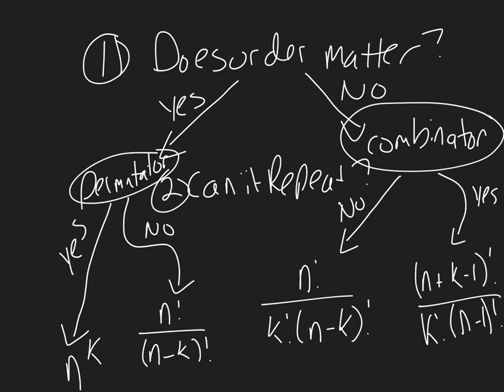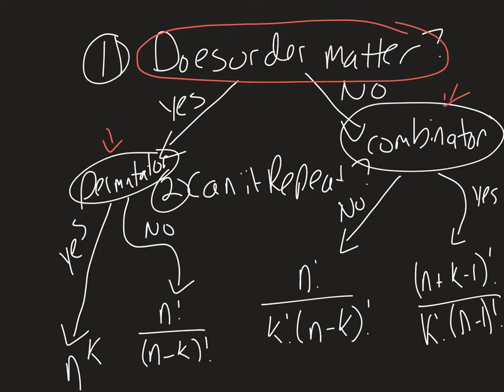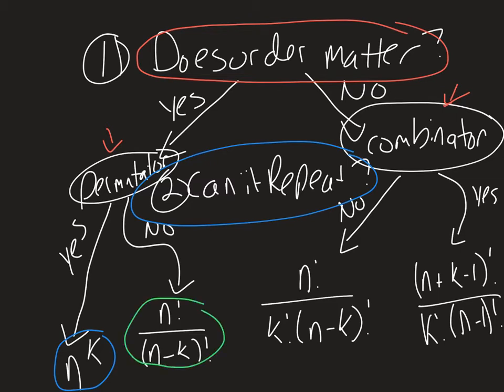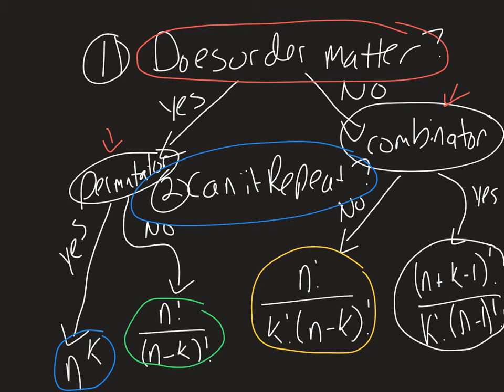A note on combinations and permutations